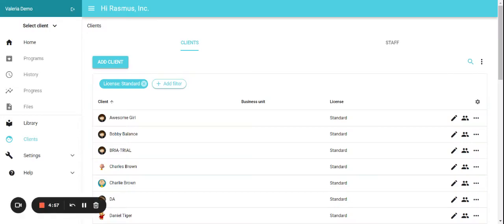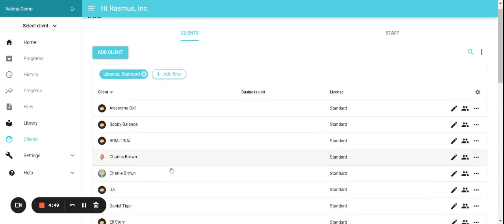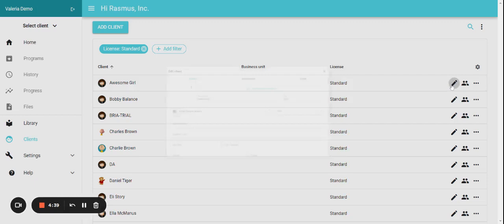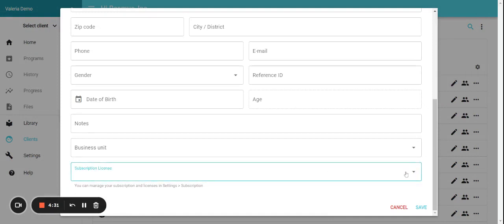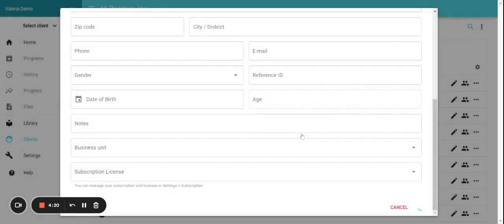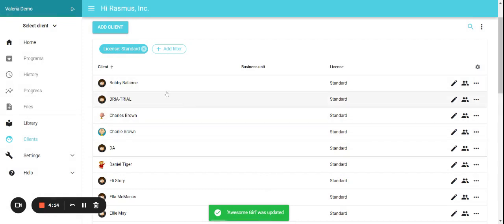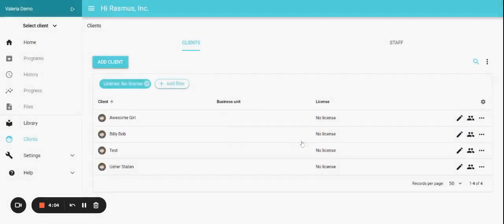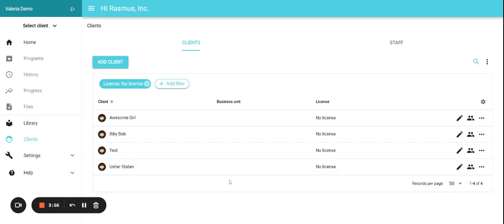Inactive Clients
This is how to make a client inactive and how to find that client after it being made inactive.